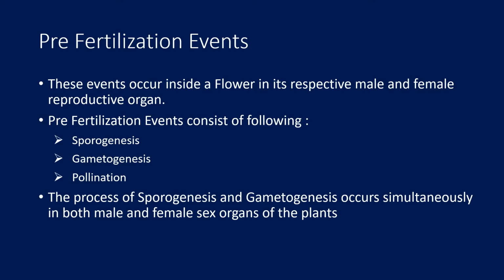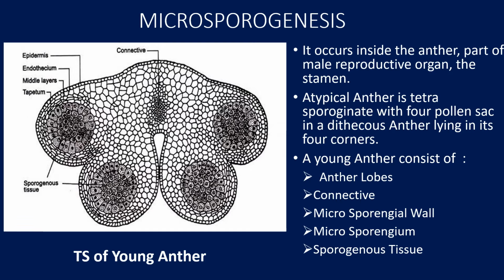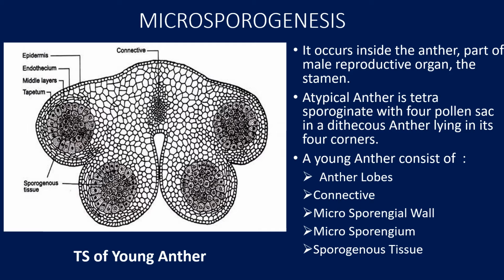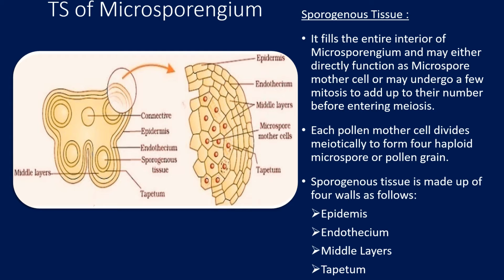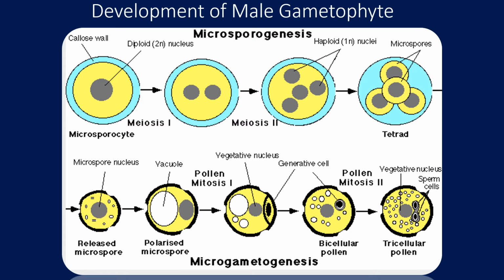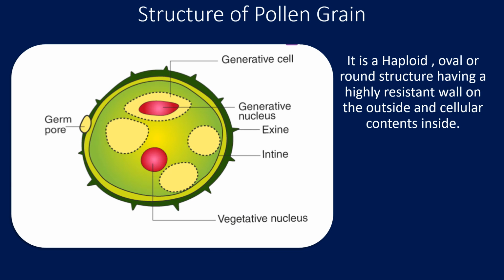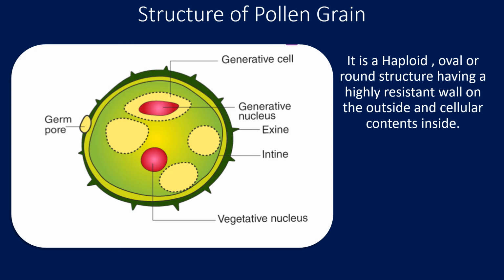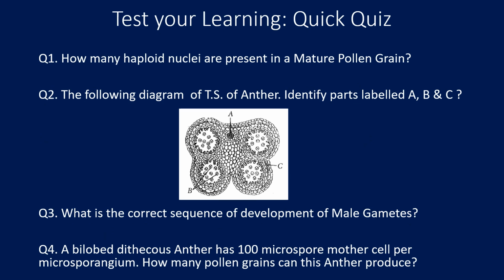Structure of Pollen Grain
Hello Students. In this video I have explained in details Structure of Pollen Grain , Structure of Anther and Development of Male Gametophyte.

There are also some interesting questions in the end of video to recap your learning.

Answers of Questions:
Answer 1 :  Two
Answer 2 : A- Connective Tissue, B- Pollen Grain, C- Endothesium
Answer 3: Microsporengium, Microspore mother cell, Pollen, Generative Cell, Male Gamete

Answer 4: 100 microspore mother cell in microsporangium will undergo Meiosis to produce Microspore.
100x4 = 400 Micrspores per microsprengium
Since Anther has 4 lobes =400x4 = 1600
Thus the Anther can produce 1600 pollen grains

Happy Learnining.